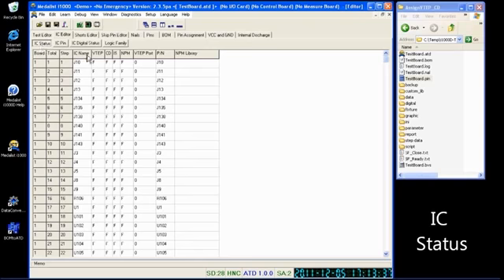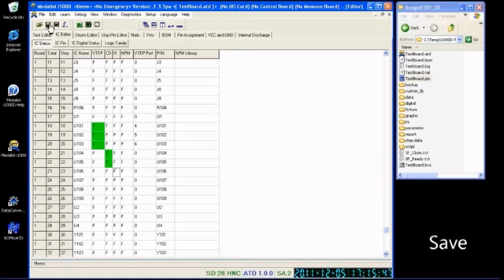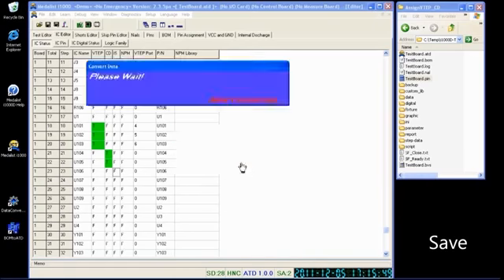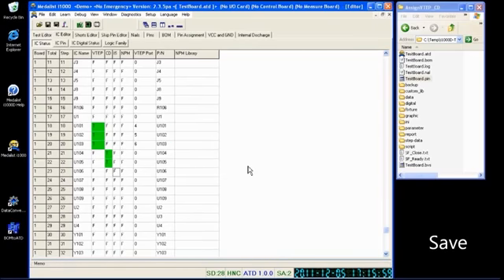i1000D - Assign VTEP and Clamping Diode Tests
For more information on the Keysight Board Test Systems and its features, go

A video describing what is needed to setup VTEP and Clamping diode test onto the .atd file in the Keysight i1000D test environment.